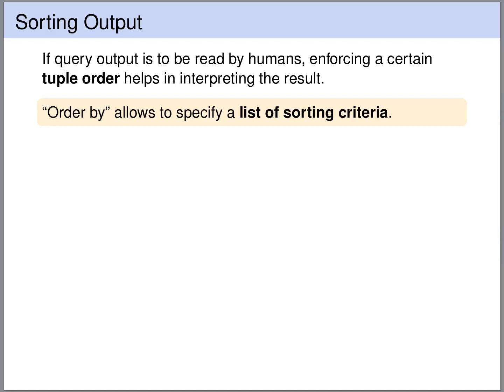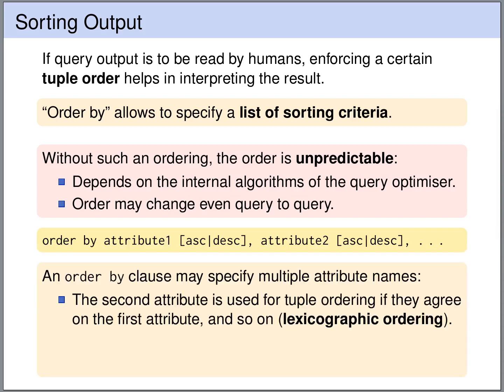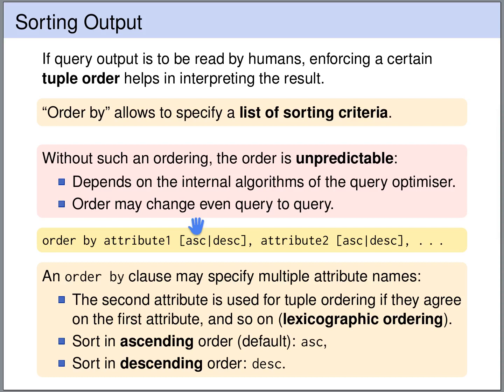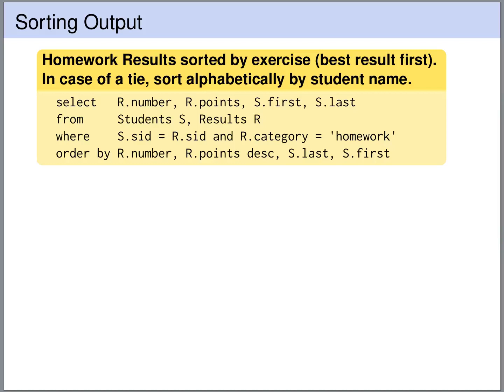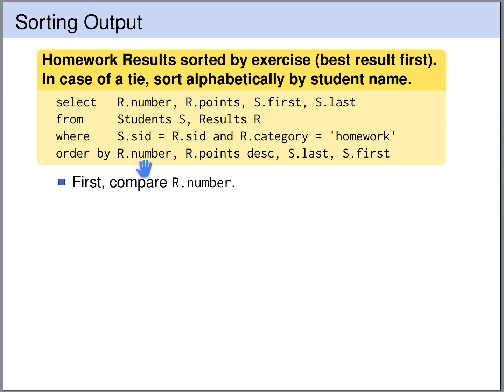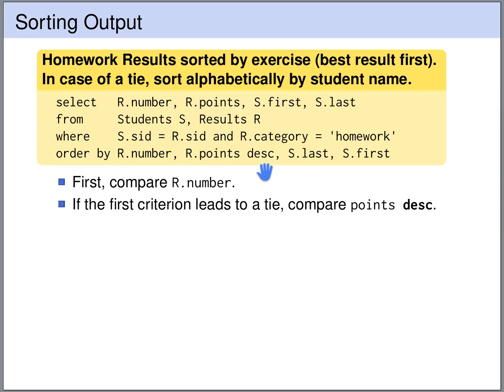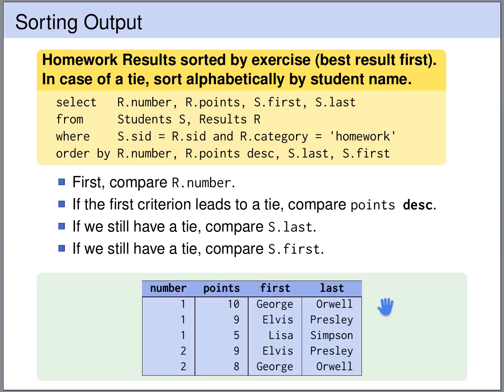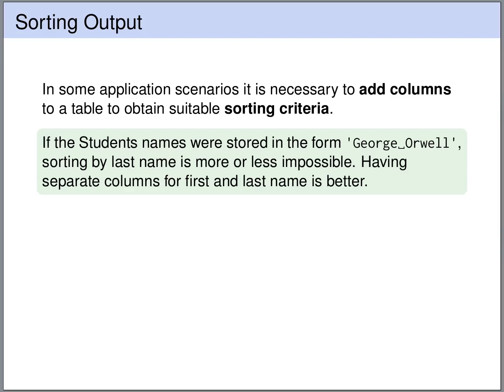SQL Tutorial - Sorting Output with ORDER BY | Database Tutorial 5s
In this lecture of the databases course we learn how to sort the rows of the query result using ORDER BY in SQL. If the output of a query has to be interpreted by humans, it often helps to list the tuples in the query result in particular order. We will see how to specify the sorting criteria in SQL.